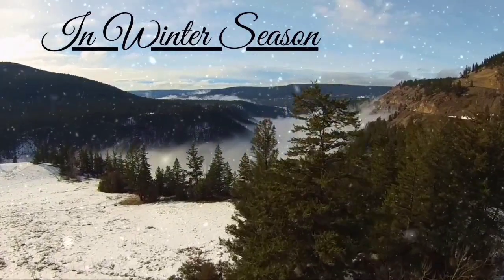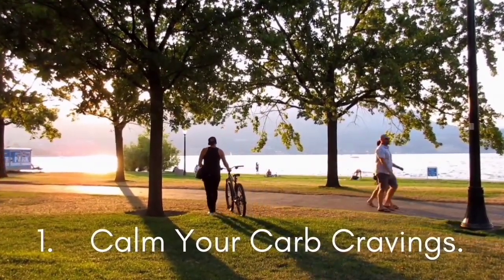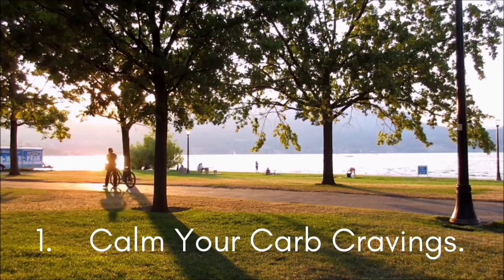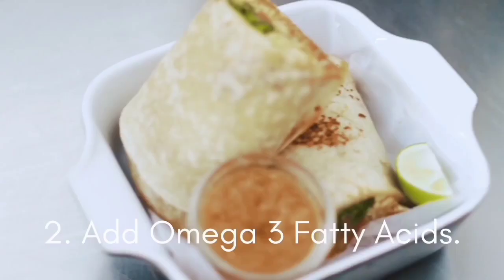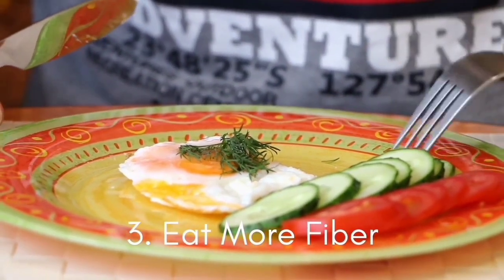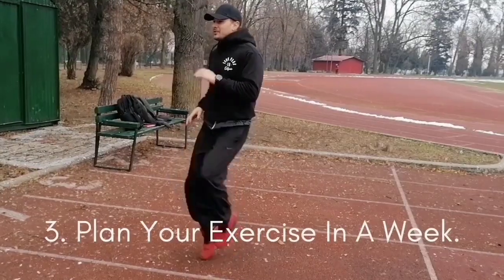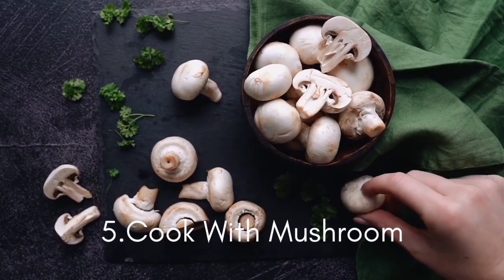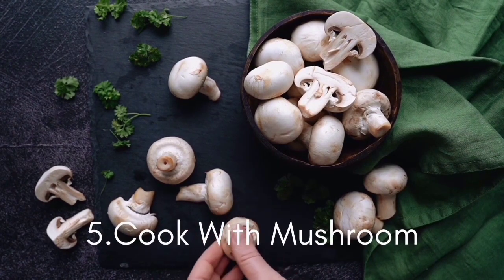How To Stay Fit & Healthy During Winters | Some Tips To Stay Healthy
Publish On 10 December 2020

Wintertime presents a higher likelihood to develop cold and flu than during any other season. Here are some winter diet and exercise tips to show you how to stay healthy and fit during winter’s colder months.

Make sure to comment your thoughts on this video-